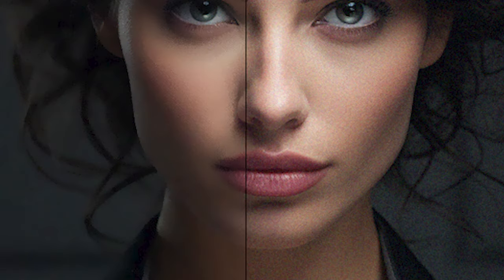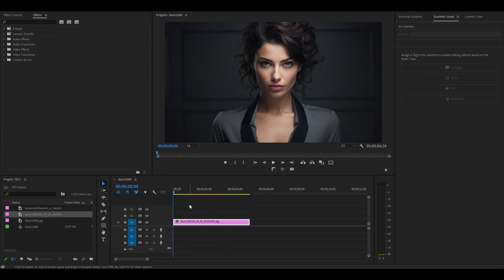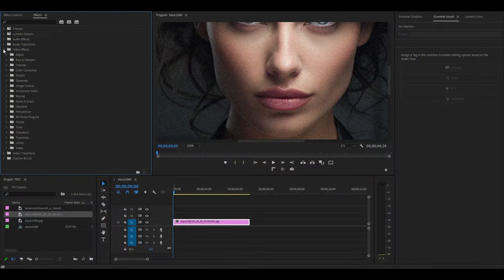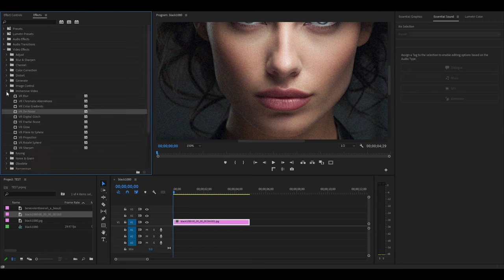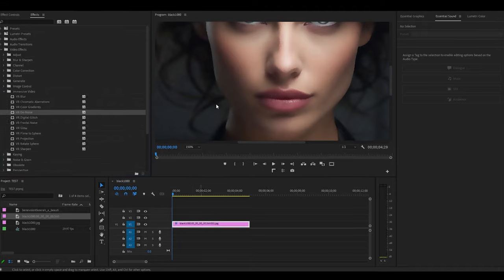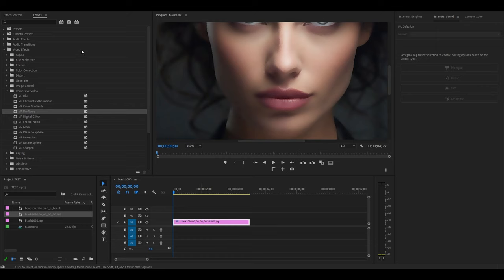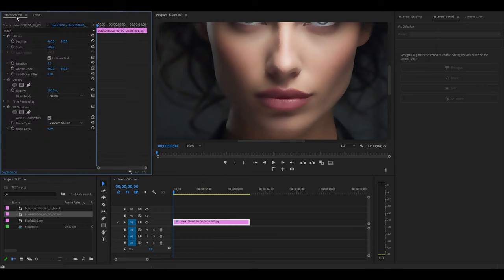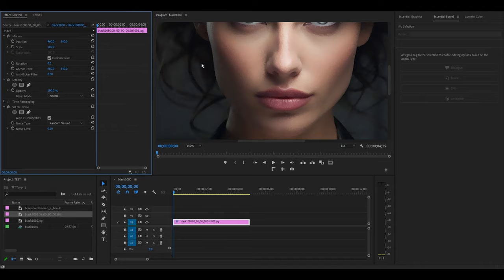How To DENOISE Grainy VIDEO In Premiere Pro